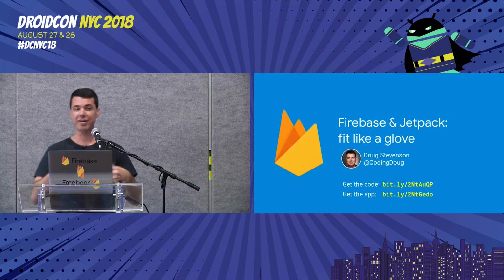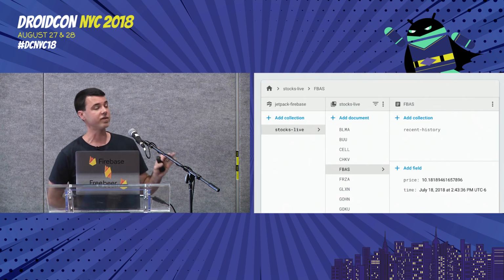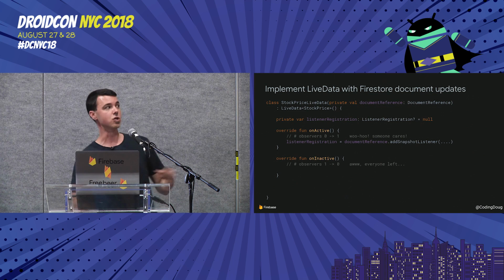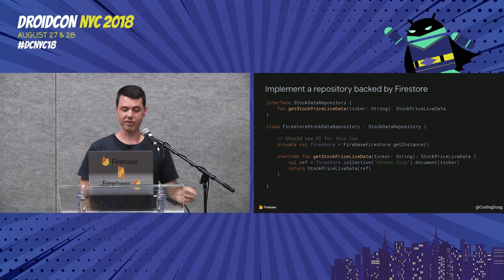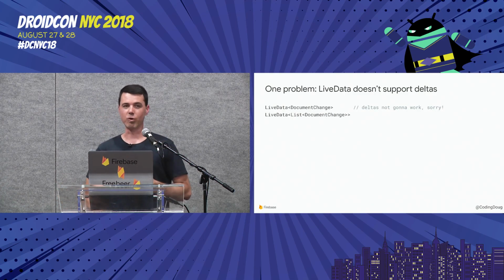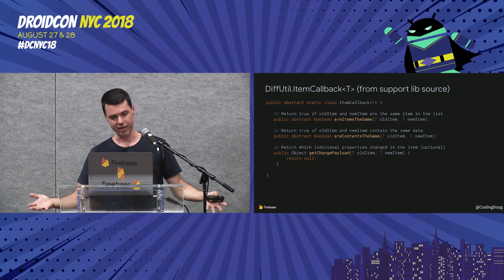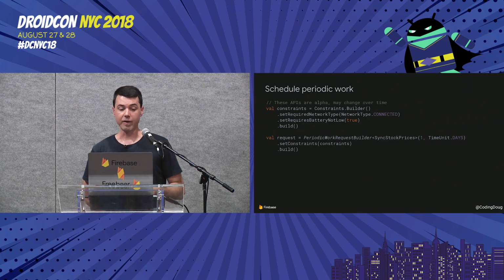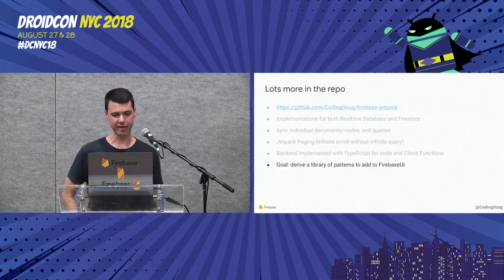Firebase and Android Architecture Components: fit like a glove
Speakers: Doug Stevenson

Join this session to get a deep dive into the use of Jetpack’s Android Architecture Components along with Firebase to keep your app’s data fully synchronized and automatically refreshed with live updates from Realtime Database and Firestore. Bring an Android device to participate in a live demo!